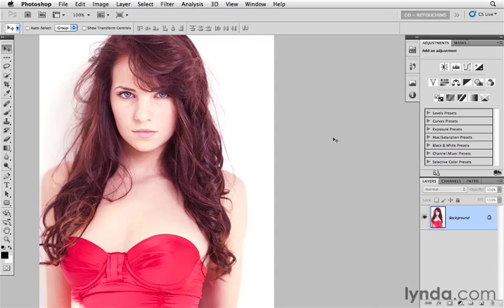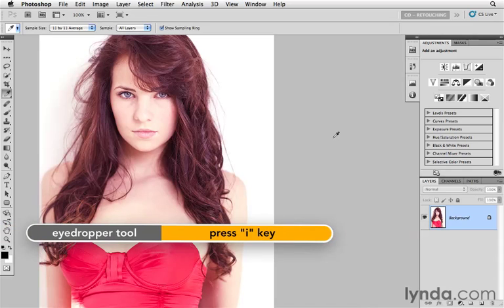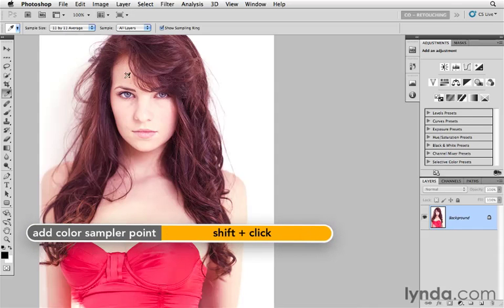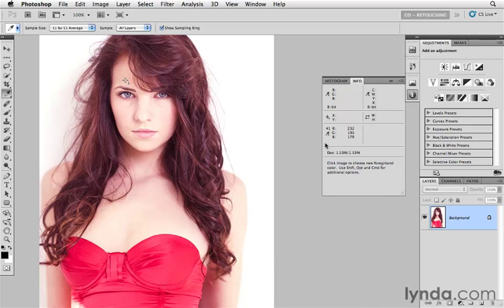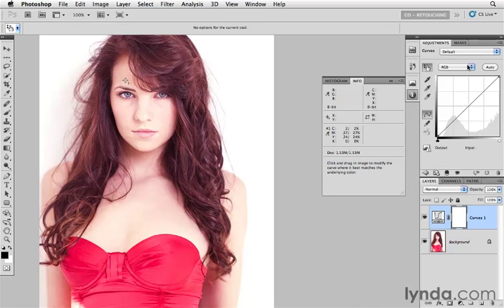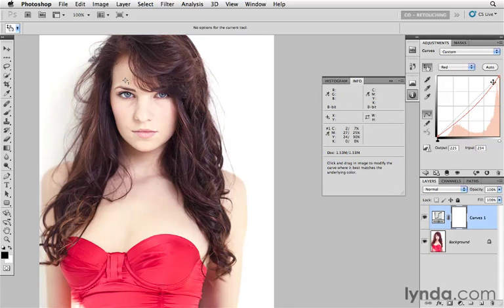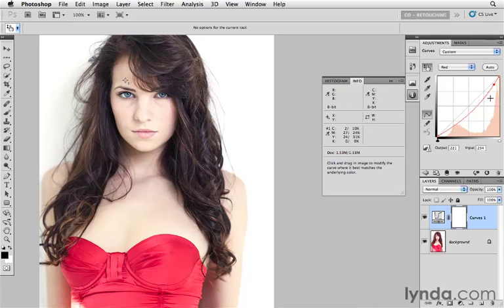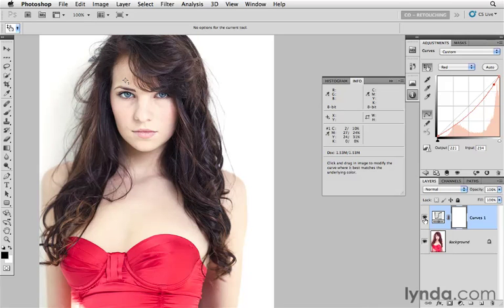0303 Color correcting lighter skin tones